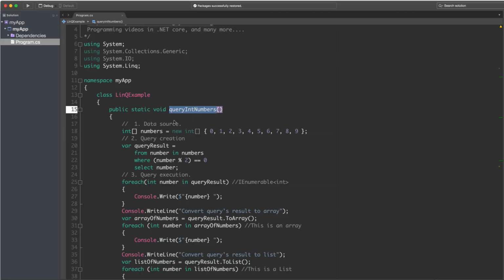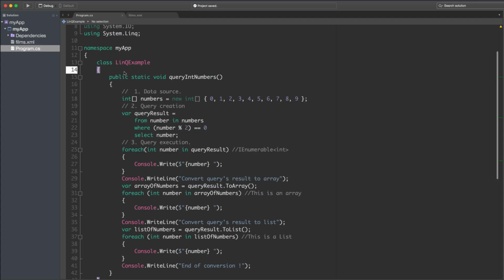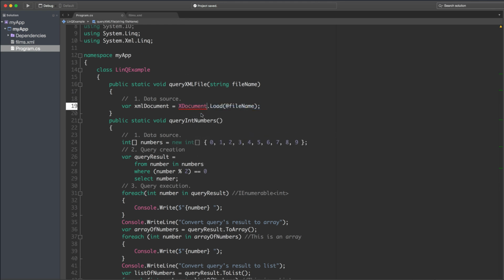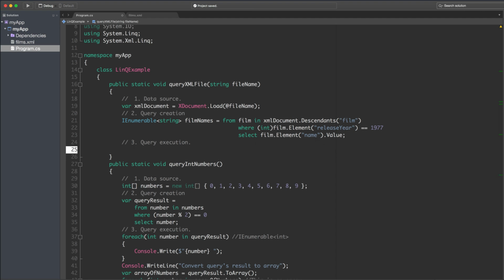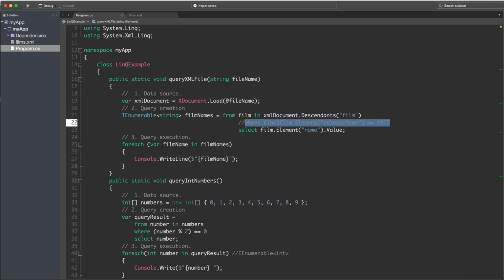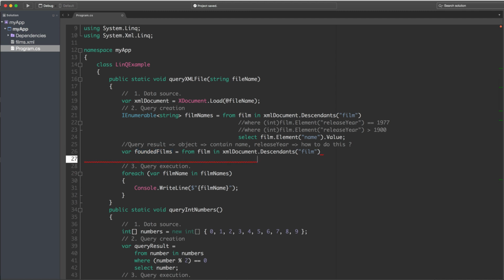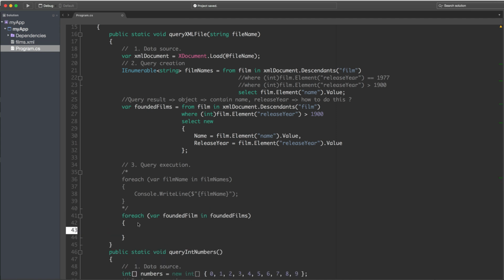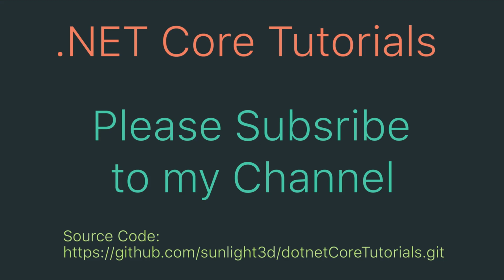Lession 11 LINQ#2 Use LINQ to query data from an XML file